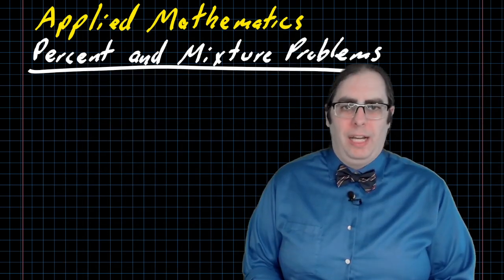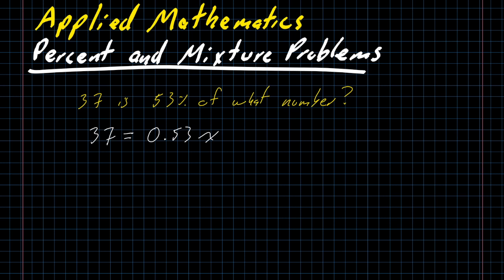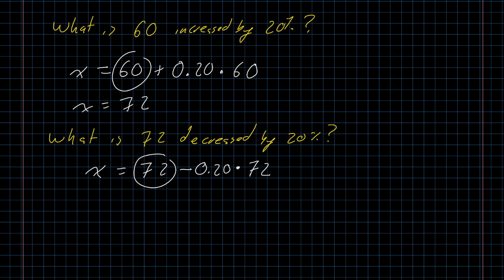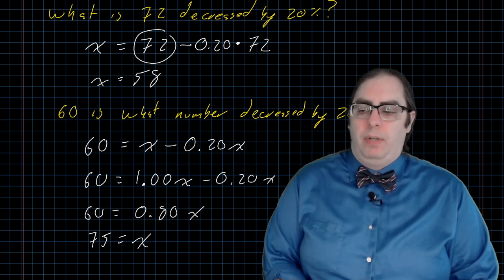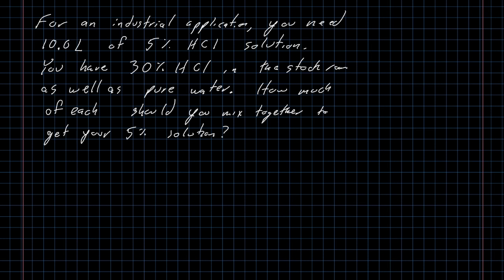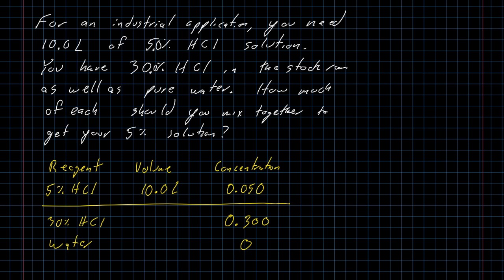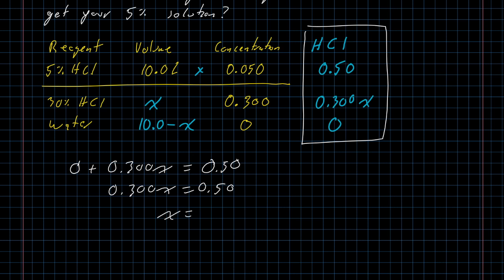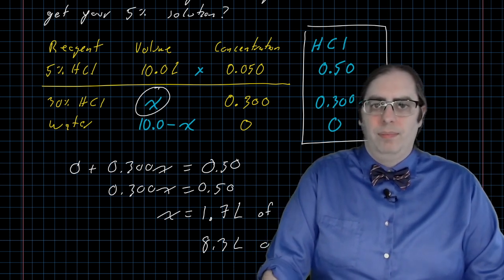Percent and Mixture Problems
Learning objectives for this lesson:
* Solve applied problems that can be modeled as percents
* Solve applied problems that can be modeled as percent change
* Solve applied problems that can be modeled as value mixtures
* Solve applied problems that can be modeled as percent mixtures